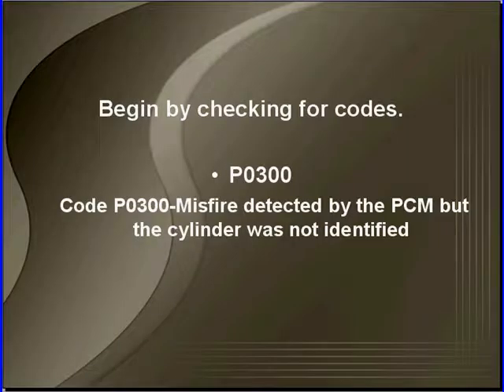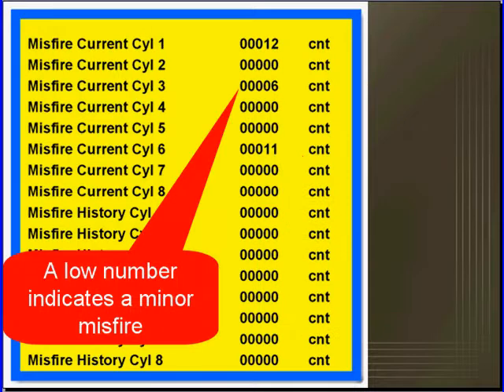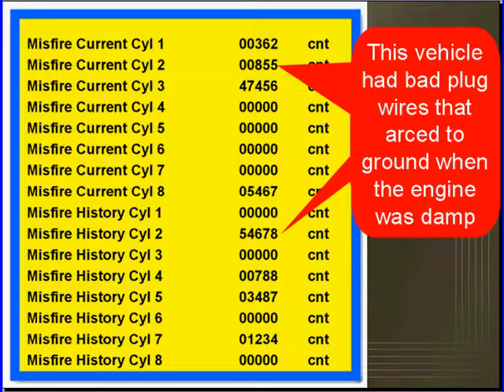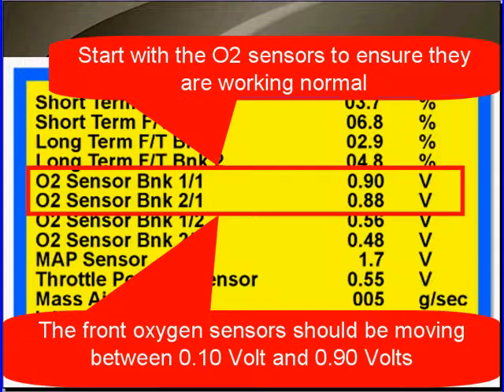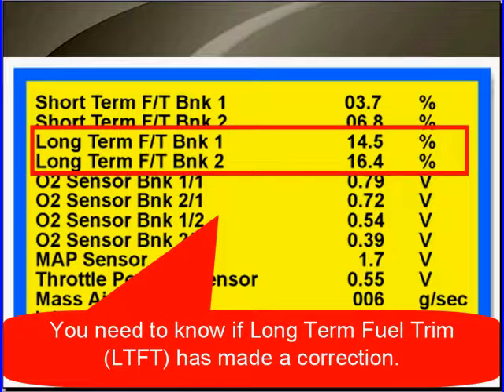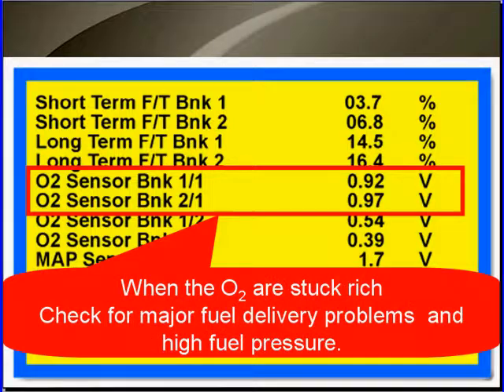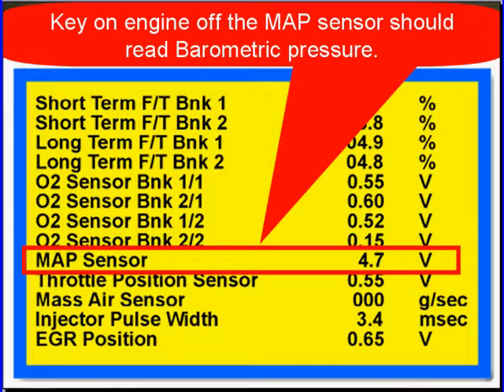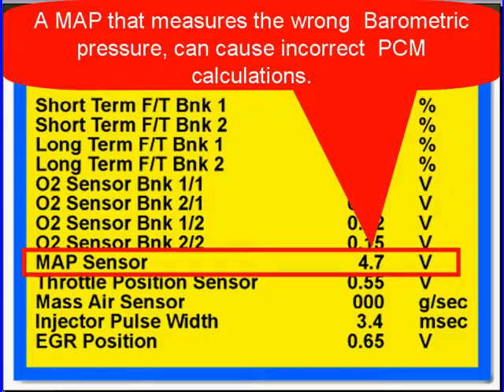14 GM Diagnostics: Misfire Scan Data